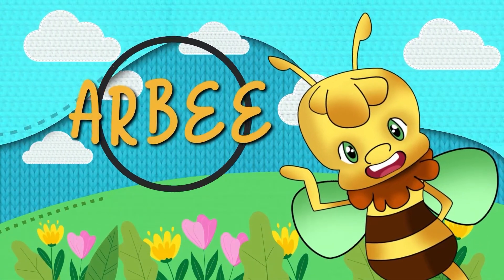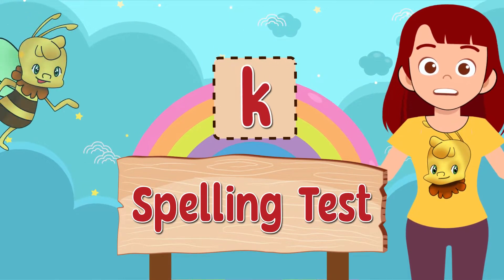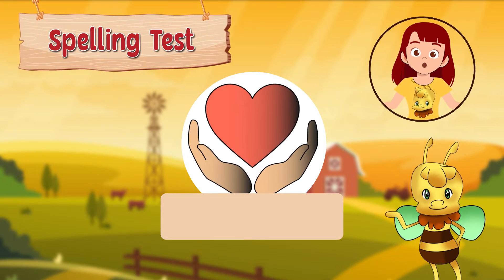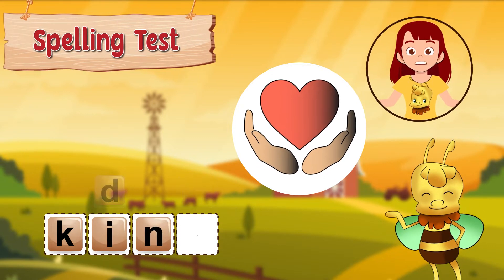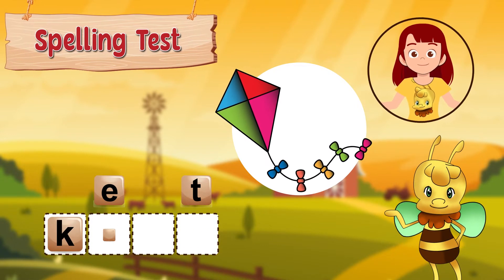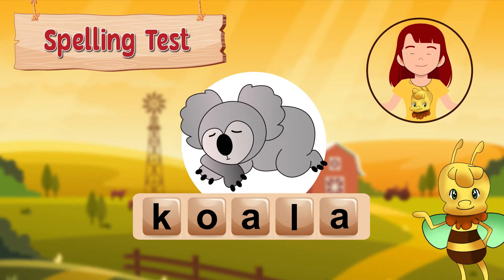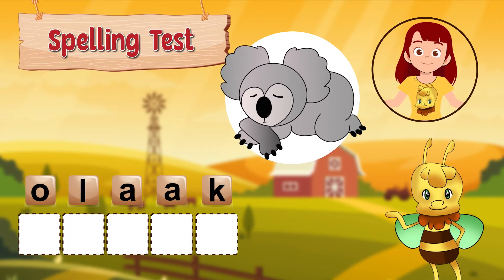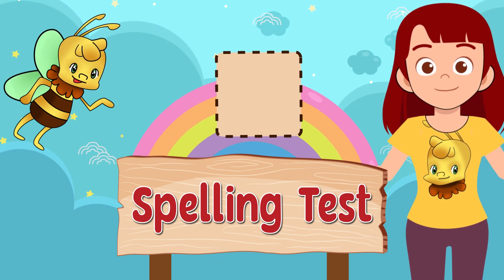K | Spelling for Children (Official Video) | Letter Sounds | Learn with Arbee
Ms Buzzy is testing Arbee’s spelling today. Join in to learn how to spell words starting with the letter ‘k’!

Spell With Me is a video channel for early years and pre-school children that puts the fun into learning. Complete each level to progress into confidence with spelling and pronunciation.